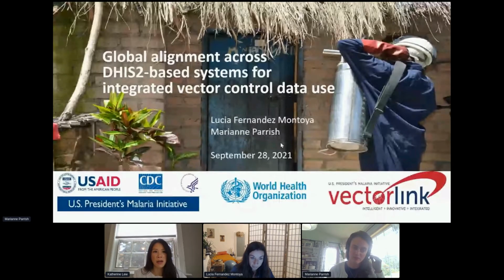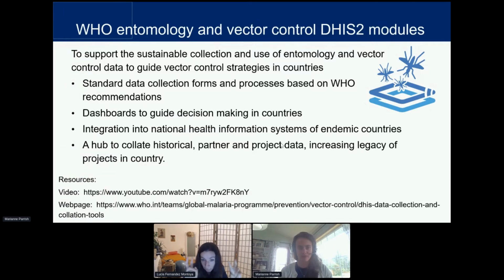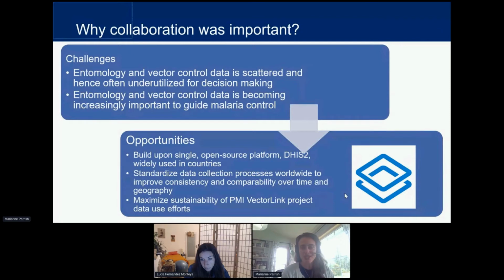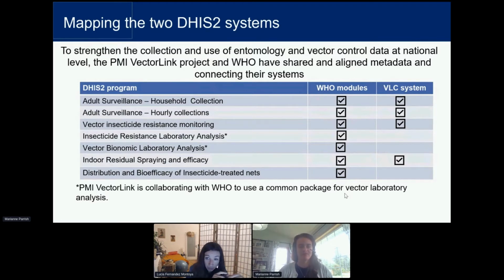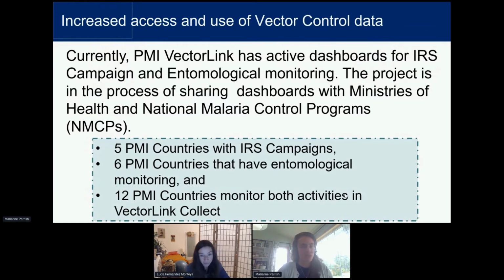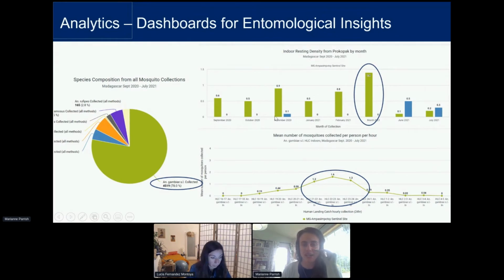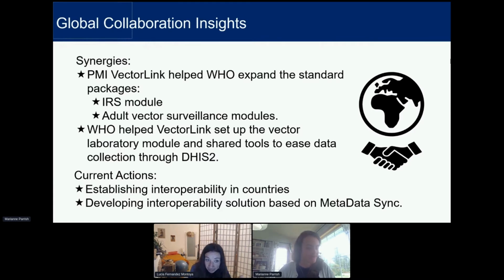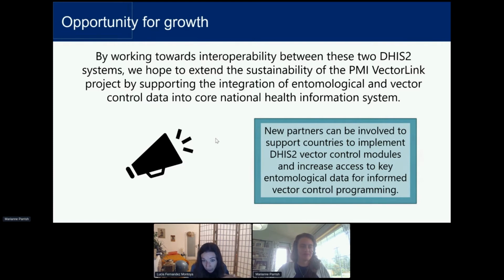Global Alignment Across DHIS2-based Systems for Integrated Vector Control Data Use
(Spotlight session)

Nearly half of the world’s population lives in areas at risk of malaria transmission, and data from entomological field surveillance are critical to inform key malaria control decisions. The World Health Organization (WHO) Global Malaria Programme (GMP) and the U.S. President’s Malaria Initiative’s (PMI) VectorLink project have closely collaborated to align overall approaches to entomological data management through comprehensive DHIS2 modules that can be used to transform complex entomological data into actionable decisions. This session will provide an overview of the DHIS2 modules, highlight key analytics for entomological data, and share insights from this unique global partnership.